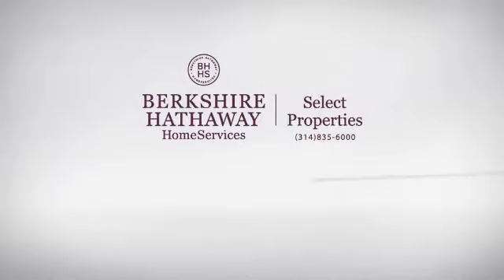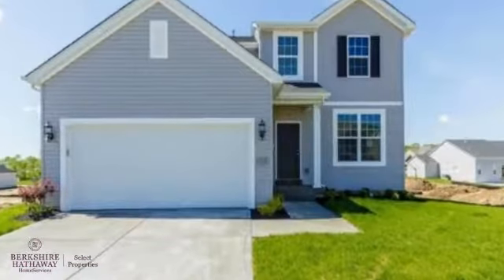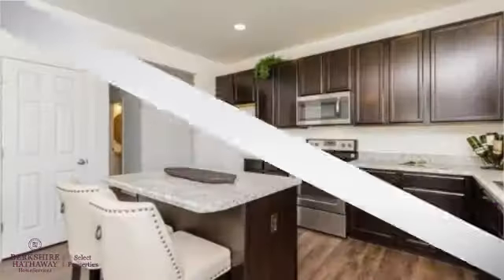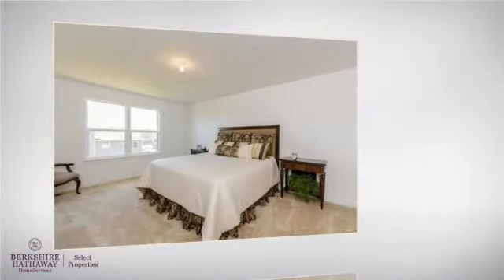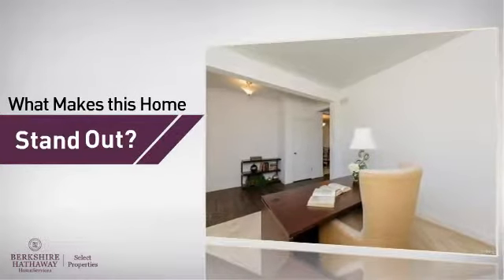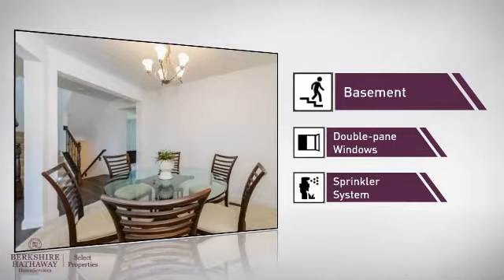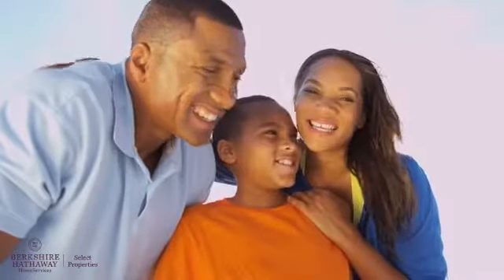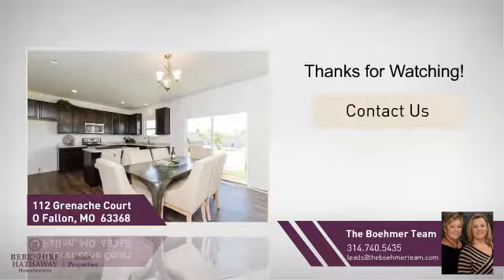Real Estate for sale in O Fallon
MLS#:17002031 Address:112 Grenache Court  O Fallon 63368 Treat yourself to a brand new Payne Family Home in the desirable Villages at Montrachet neighborhood. The Franklin is a 4 bedroom (plus a loft), 2.5 bath, 2 story with 2,480 square feet of living space. Features include an open floor plan, 9 foot ceilings, a main floor Flex Room, Formal Dining Room, large Great Room, 42 inch cabinets, Kitchen island, stainless steel appliances, smooth top stove, 5.25 base, wrought iron balusters at the stairs, Luxury plank vinyl in the Foyer-hallway-Great Room-Kitchen-Breakfast Room-Powder Room, convenient 2nd floor laundry, walk in closet in the Owners Suite, double bowl vanities in the Master Bath and Guest Bath, raised height vanities, recessed can lights, walkout basement, garage door opener, keyless entry, garage coach lights, humidifier, 50 gallon water heater, rough in bath, Jeld-wen Low E windows, full yard sod, irrigation system, professional landscaping, architectural shingles, 1 year builder warranty, 10 year structural warranty and 15 year basement waterproofing warranty. This exciting new homes community in Oâ€™Fallon is located just minutes from shopping, dining, schools, recreation, parks, golf and easy access to Hwys 364 and 40